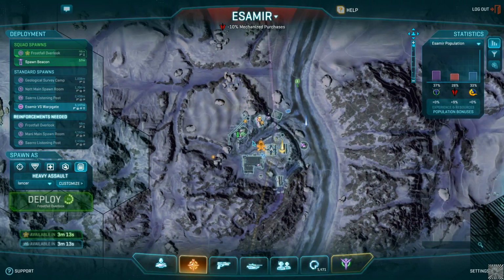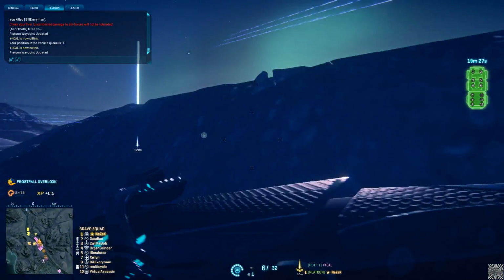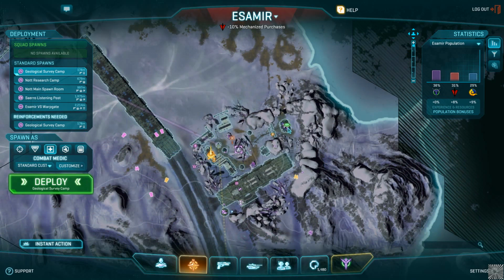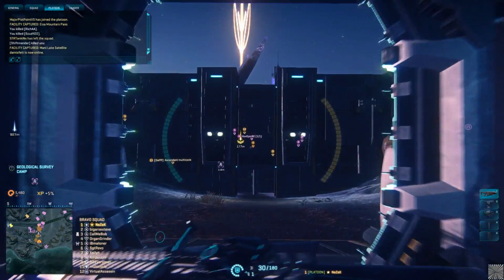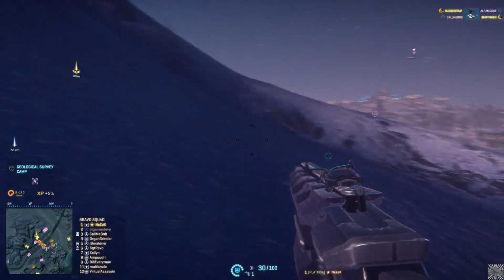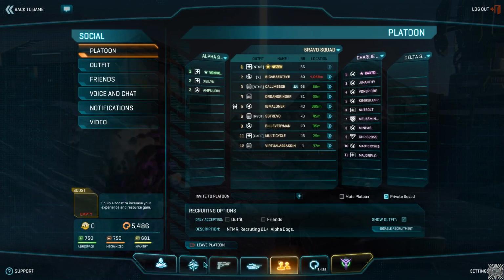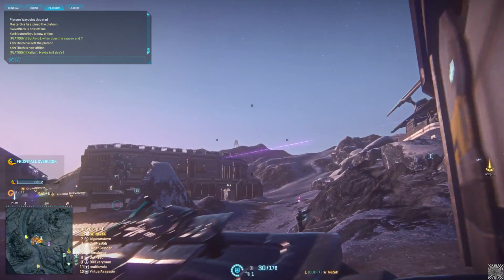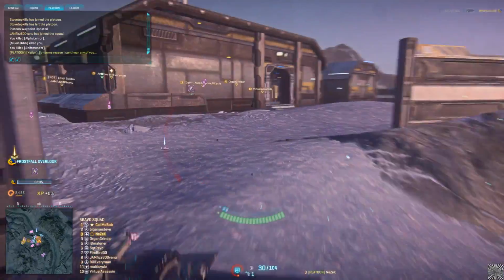PlanetSide 2- foot zerging, fallback regroup and push back, platoon lead pov